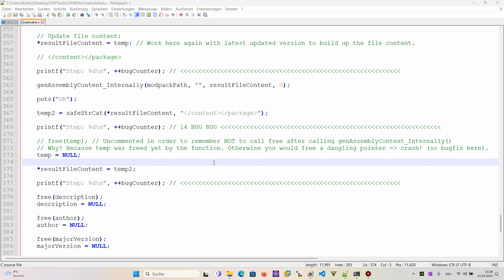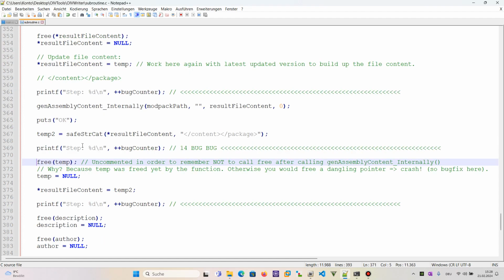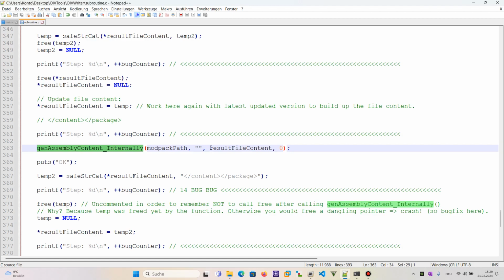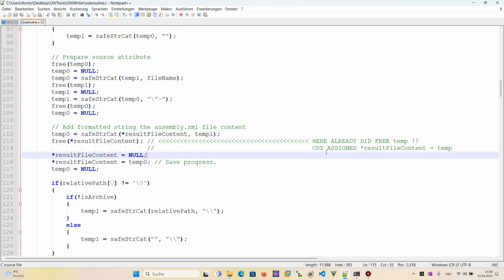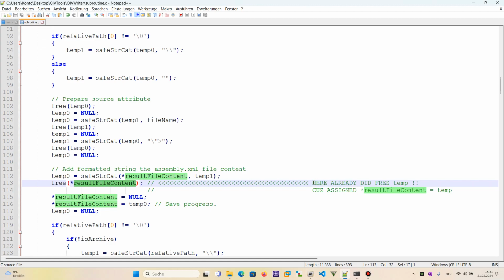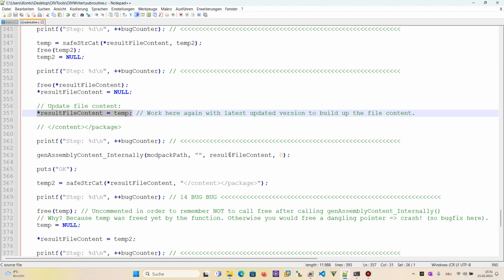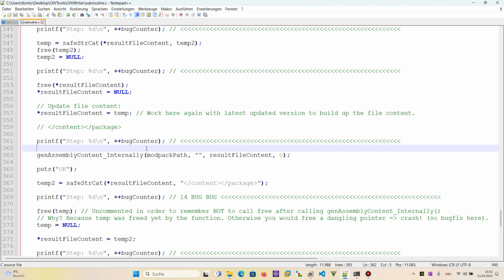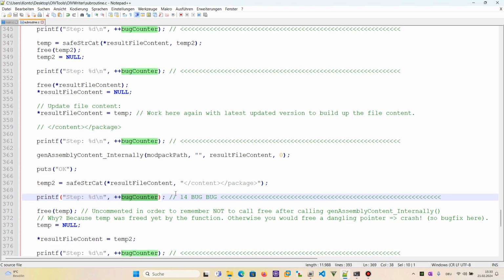Why your program MIGHT crash in C after calling free() - SOLUTION